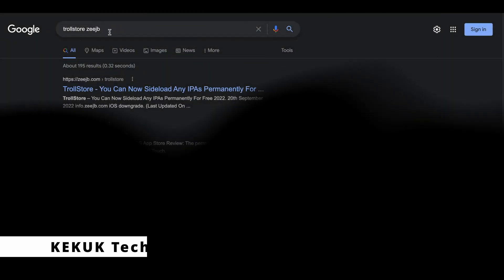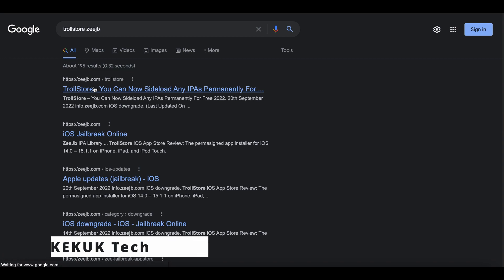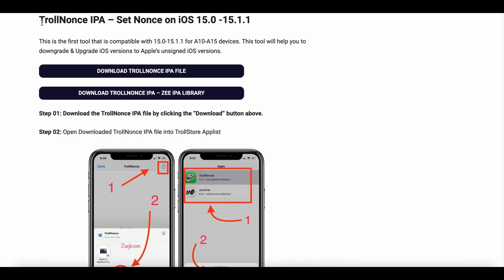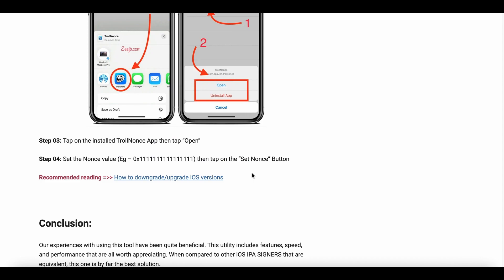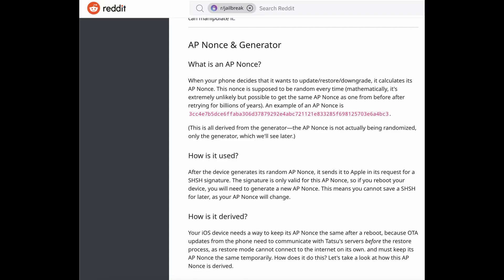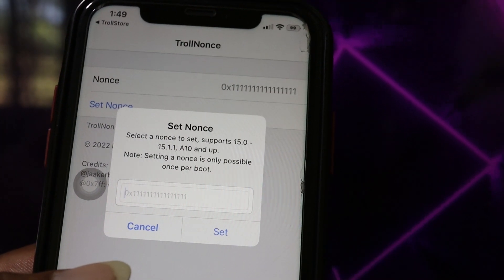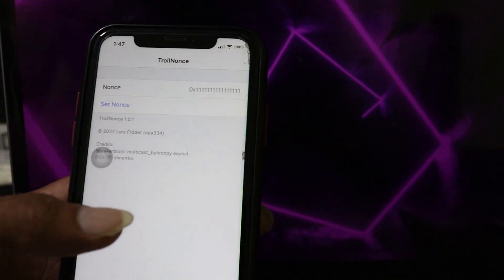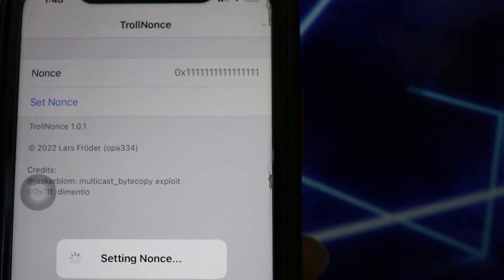TrollNonce IPA – Set Nonce on iOS 15.0 -15.1.1. iOS 16 - iOS 15.7 Jailbreak Online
TrollNonce IPA – Set Nonce on iOS 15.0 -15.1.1
This is the first tool that is compatible with 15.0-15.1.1 for A10-A15 devices. This tool will help you to downgrade & Upgrade iOS versions to Apple’s unsigned iOS versions.

AP Nonce & Generator
What is an AP Nonce?
When your phone decides that it wants to update/restore/downgrade, it calculates its AP Nonce. This nonce is supposed to be random every time (mathematically, it's extremely unlikely but possible to get the same AP Nonce as one from before after retrying for billions of years). An example of an AP Nonce is 3cc4e7b5dce6ffaba306d37879292e4abc721121e833285f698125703e6a4bc3.

(This is all derived from the generator—the AP Nonce is not actually being randomized, only the generator, which we'll see later.)

After the device generates its random AP Nonce, it sends it to Apple in its request for a SHSH signature. The signature is only valid for this AP Nonce, so if you reboot your device, you will need to generate a new AP Nonce. This means you cannot save a SHSH for later, as your AP Nonce will change.

How is it derived?
Your iOS device needs a way to keep its AP Nonce the same after a reboot, because OTA updates from the phone need to communicate with Tatsu's servers before the restore process, as restore mode cannot connect to the internet on its own. and must keep its AP Nonce the same temporarily. How does it do this? Let's take a look at how this AP Nonce is derived.

Supported iOS versions:
iOS 15.1.1, 15.1, 15.0.2 , 15.0.1, 15
iOS 14.8.1, 14.8
iOS 14.7.1, iOS 14.7
iOS 14.6, 14.5.1, 14.5
iOS 14.4.2, 14.4.1, 14.4, 14.3, 14.2, 14.0.1, 14.1, 14
Unsupported iOS versions:
iOS 16
iOS 15.6.1, 15.6
iOS 15.5, 15.4.1, 15.4
iOS 13.7, 13.6.1, 13.6
iOS 13.5.5, 13.5.1, 13.5
iOS 13.4.1, 13.4, 13.3.1, 13.3
iOS 13.2.3, 13.2.2, 13.2
iOS 13.1.3, 13.1.2, 13.1.1, 13
TrollStore Compatible iPhone/iPad Models:
Supported iPhone Models:

Supported iPad Models:
iPad Pro 12.9-inch (3rd, 4th & 5th generation), iPad Pro 11-inch (1st, 2nd & 3rd generation), iPad Air (4th generation),

iPad Pro 12.9-inch (1st and 2nd generations), iPad Pro 10.5-inch & 9.7-inch, iPad Air (3rd generations), iPad Air 2, iPad (5th, 6th, 7th & 8th generations), iPad mini (5th generation), iPad mini 4.

This is Notchbanners cydia tweak basic review.

▶ jailbreak news and releases: ..

▽ Credits ▽
▶ Wallpaper is from : Ar72014
Notchbanner developer